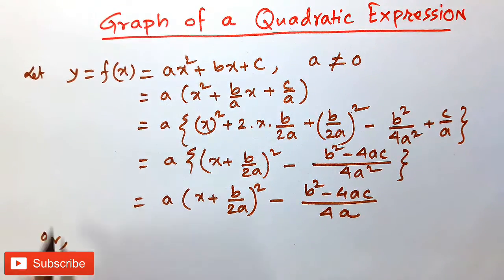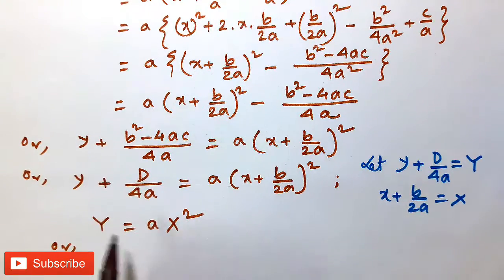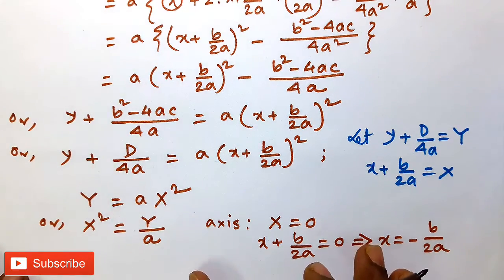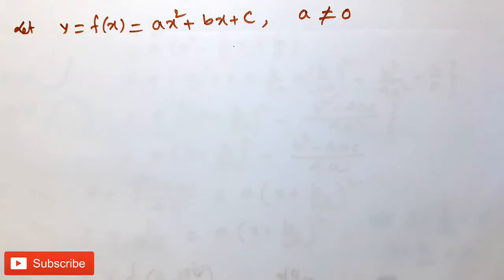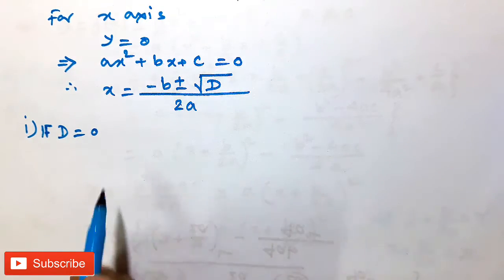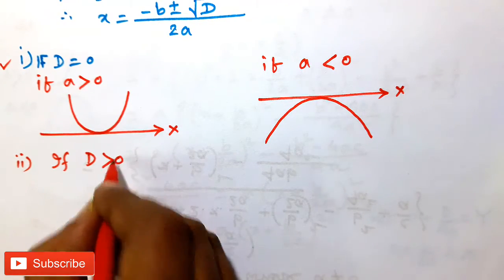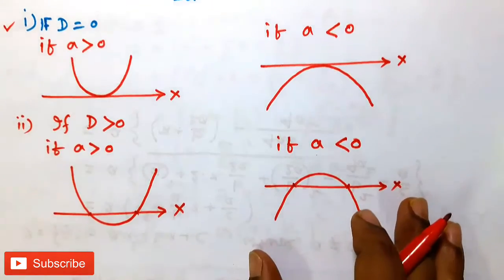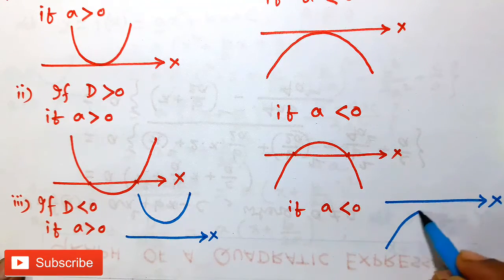Graphing Quadratic Expression : Easier and Tricky method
You all know the quadratic expression. But how to draw it i.e. it's graphing is most important. So to make the concept easier I made this video.